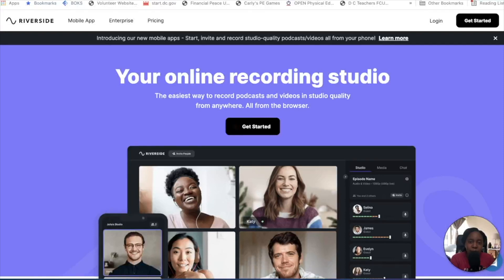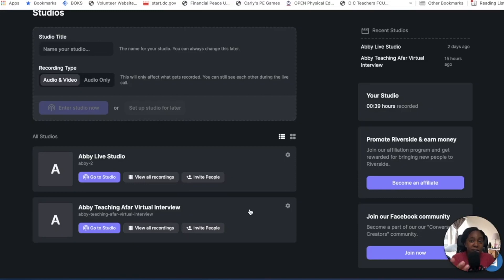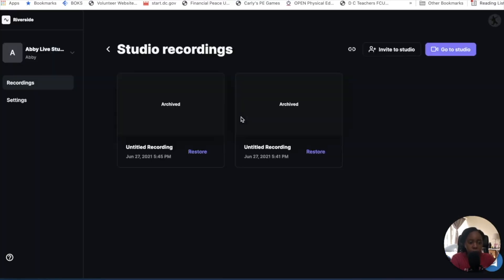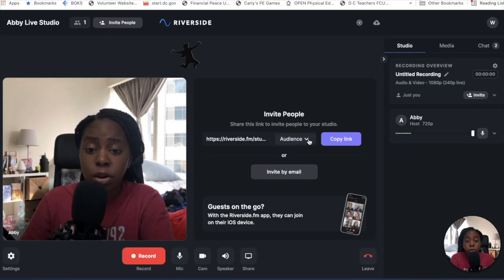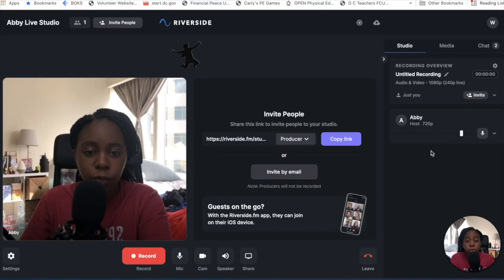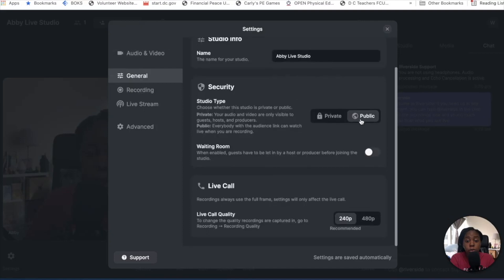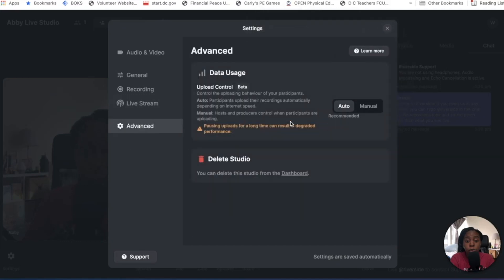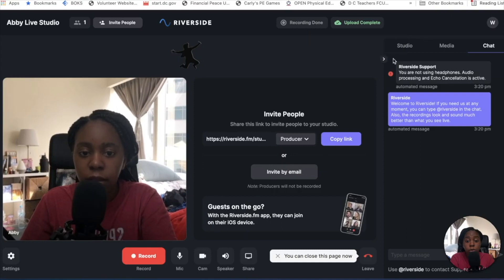How to Use Studios in Riverside.fm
.. Learn how to navigate Riverside.fm step-by-step tutorial. This video will walk you through the Riverside.fm Platform.

✩MY GEAR
✩ Canon M50
✩ Lens Sigma Art 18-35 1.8 Canon
✩ Lens Adapter
✩ Rode Wireless Go II

Chapters
0:00 Intro
0:41 Riverside Platform
1:08 Studios
3:02 Studio Demo
7:25 Studio Settings
9:19 Recording